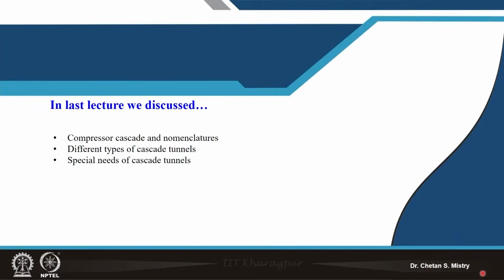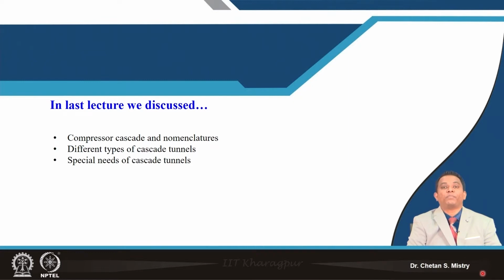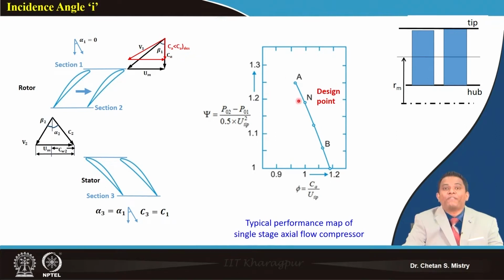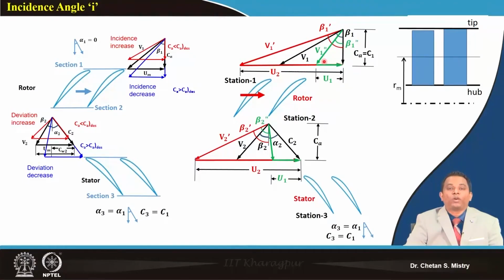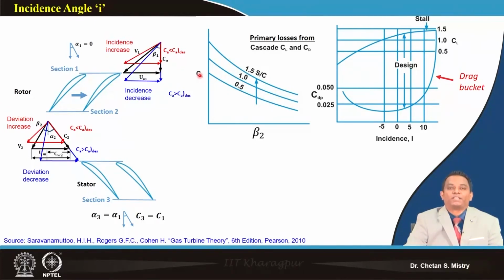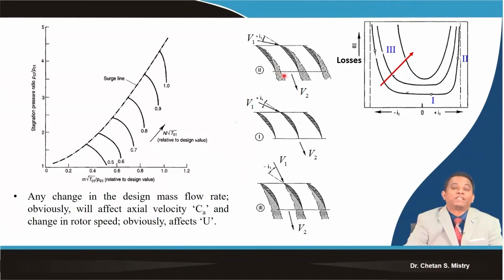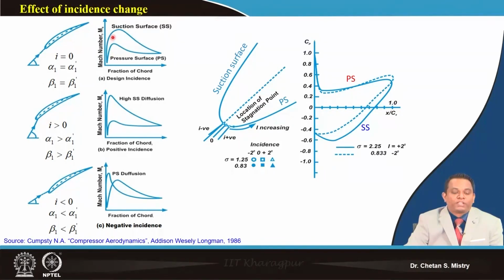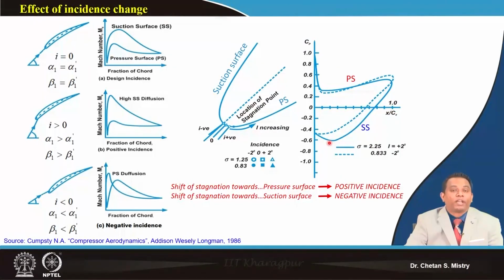Lecture 25: Cascade Aerodynamics (Contd.)